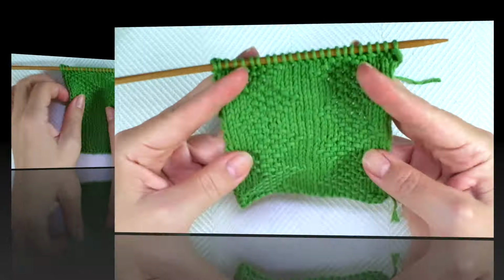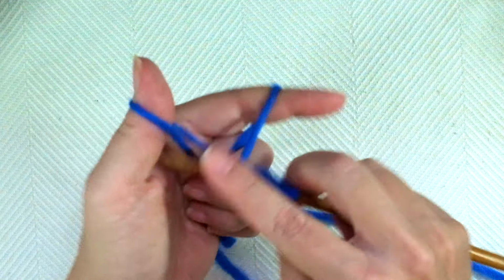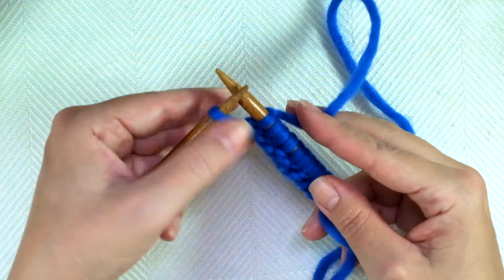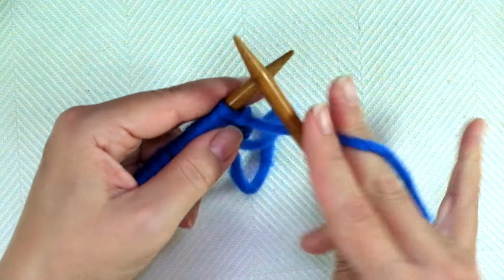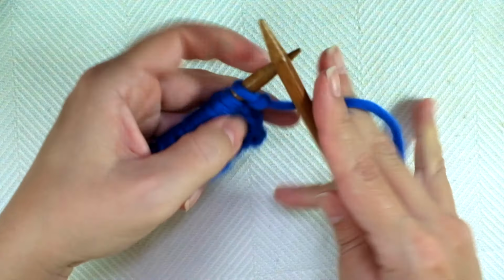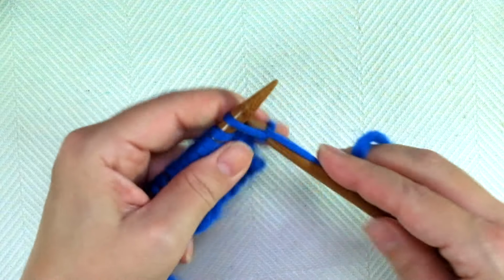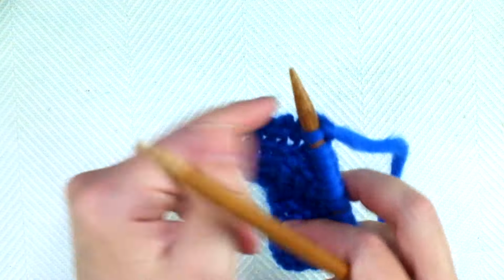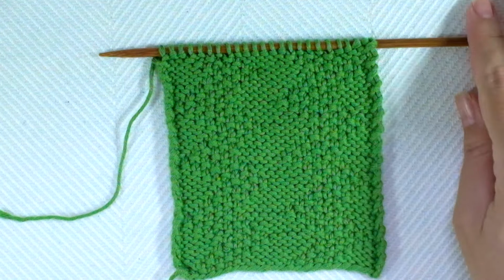How to Knit the ZigZag Seed Stitch (super cute + with knits and purls only!) - So Woolly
Today, you'll learn how to knit the ZigZag Seed stitch, a super cute knit and purl stitch pattern; a vertical design, perfect for large garments (blankets, sweaters, scarves, etc.).